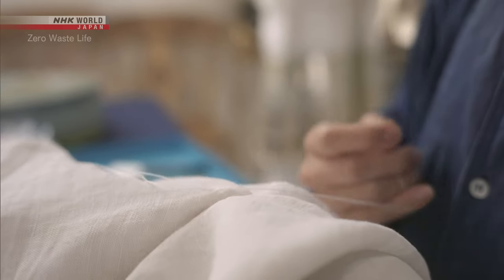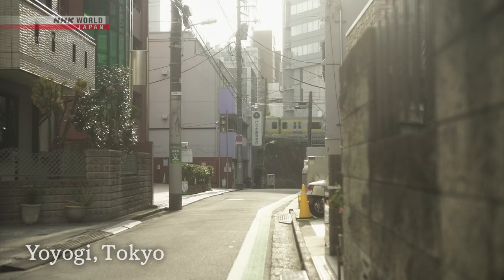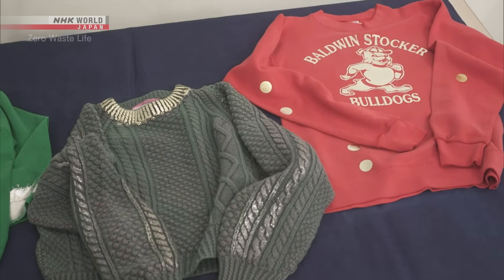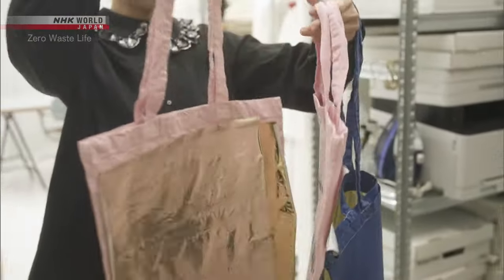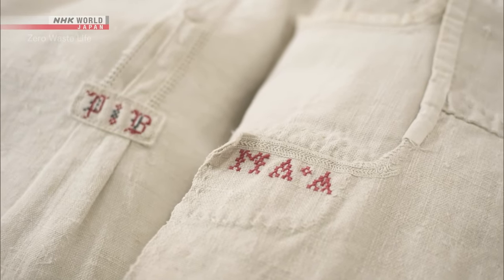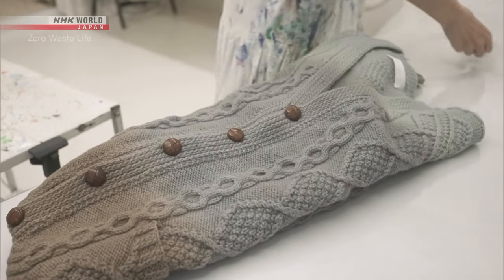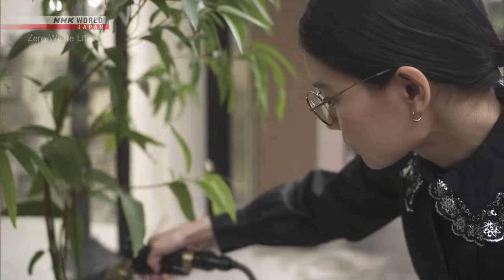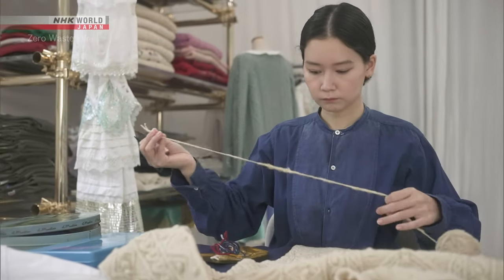Old Clothes, New Shine - Zero Waste Life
More quality content available on NHK WORLD-JAPAN!

Vintage clothing undergoes a modern makeover with a masterful combination of dyes, foil and lace.